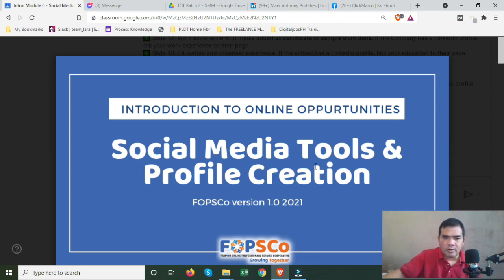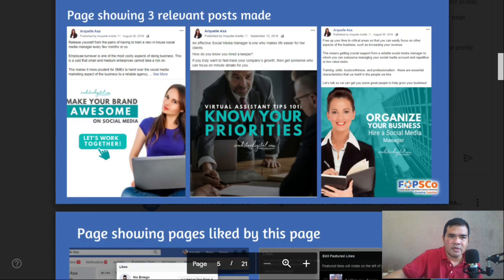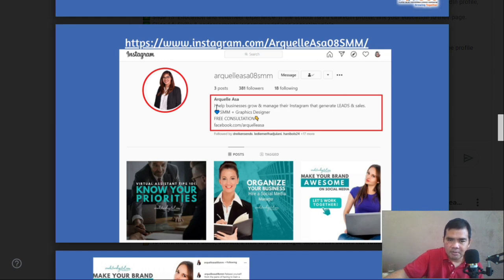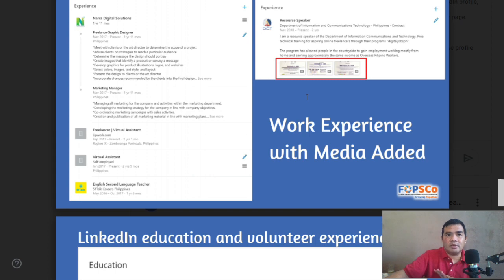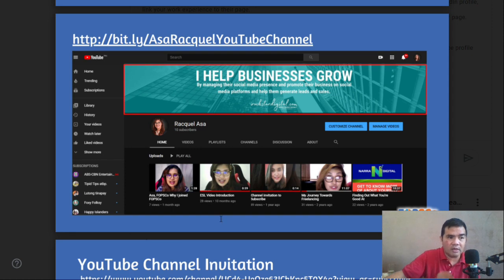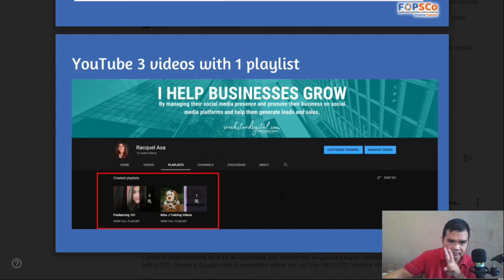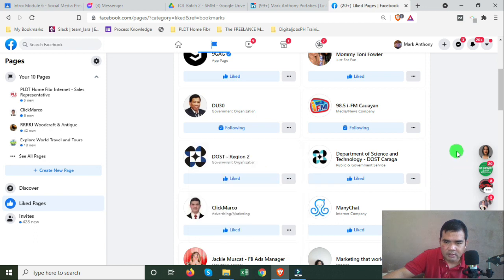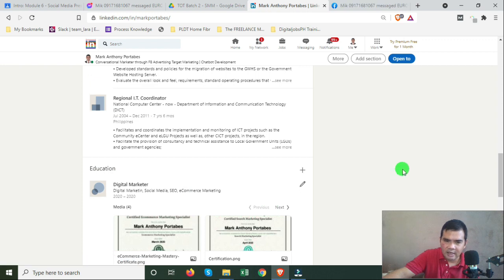Into Module 6-Task 6.2 - Task Video